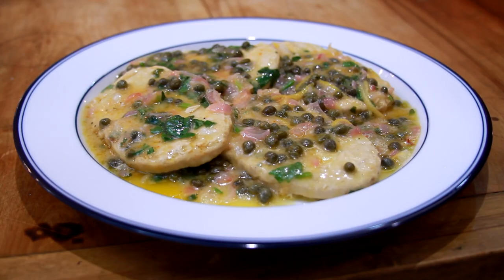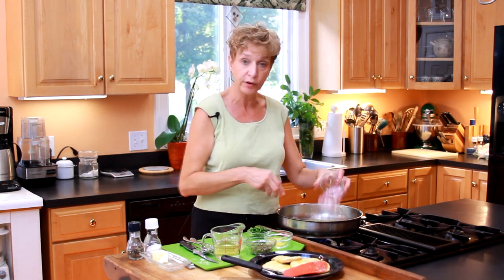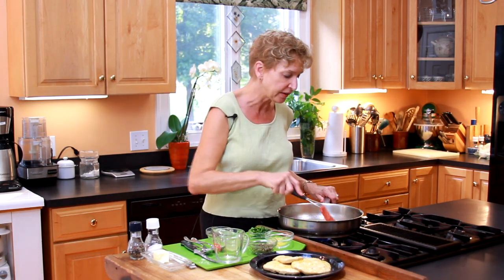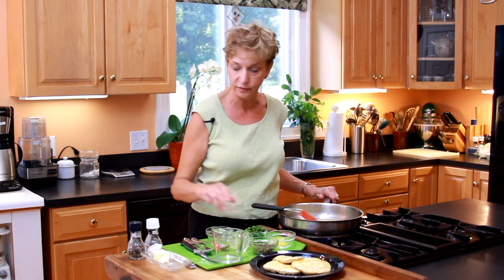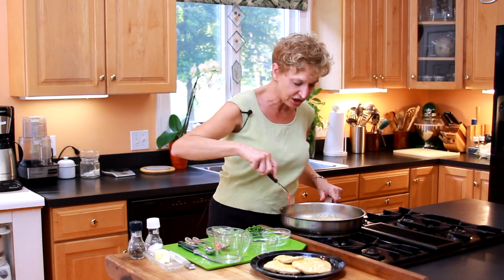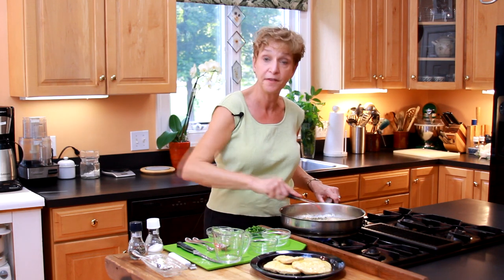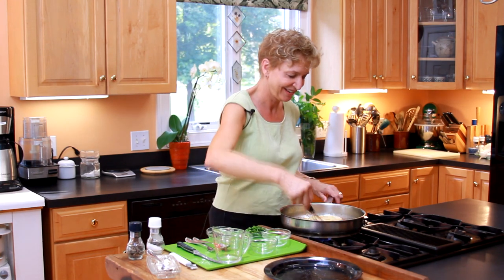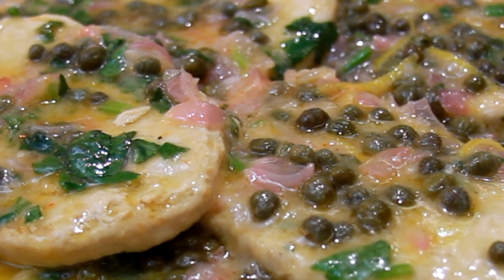Yummy Vegetarian Dishes for Meat Eaters : Vegetarian Dishes to Please Meat Eaters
Just because you're a meat eater doesn't mean you can't enjoy a nice vegetarian dish every now and again. Learn about yummy vegetarian dishes for meat eaters with help from a professional chef in this free video clip.

Expert: Nancy Olah
Bio: Nancy Olah, a vegetarian since 1974, has adapted her recipes to please her carnivore family members.
Filmmaker: Juan Ossa

Series Description: There are a variety of different vegetarian dishes that are so delicious they will please even the most serious meat eaters in your family. Fool a carnivore and make meaty main dishes minus the meat right at home with help from a professional chef in this free video series.